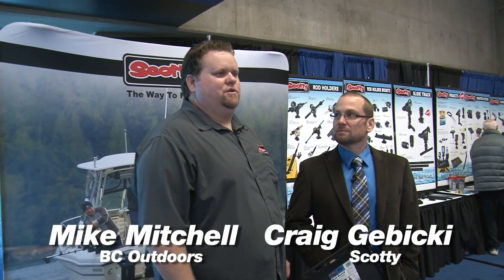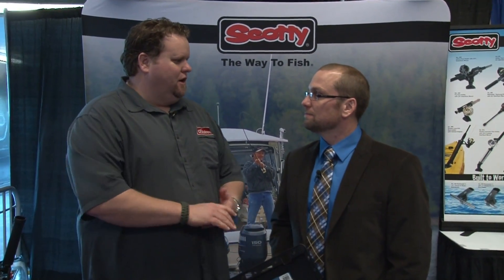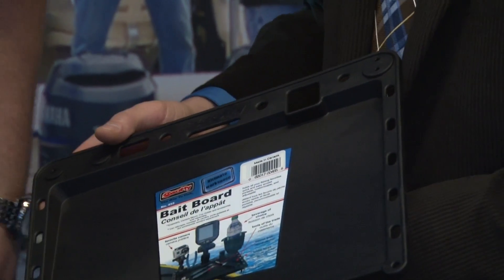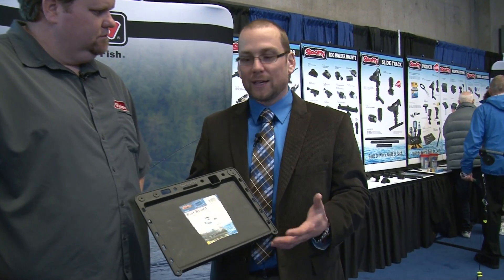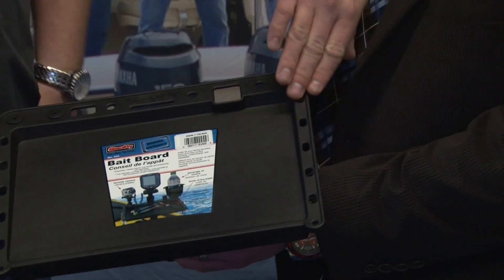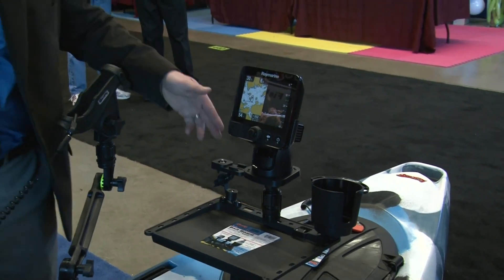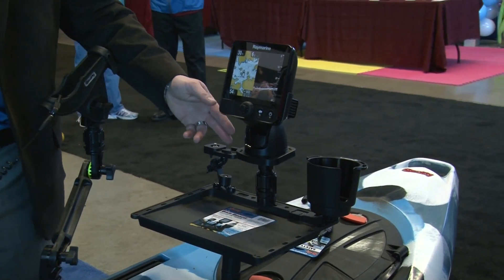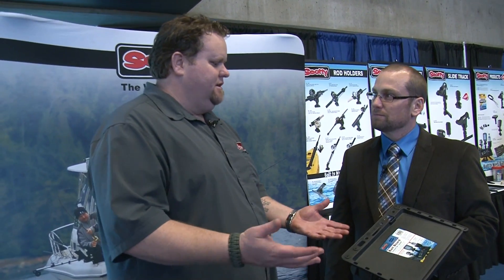Scotty's Bait Board from the Vancouver International Boat Show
Scotty Marine & Products shows you their 'bait board.'  A product not just for the kayak angler. On Location at the Vancouver International Boat Show 2014